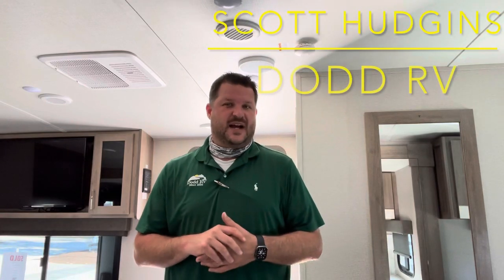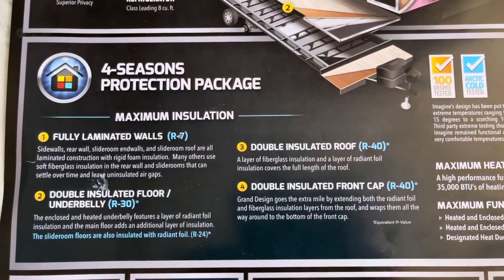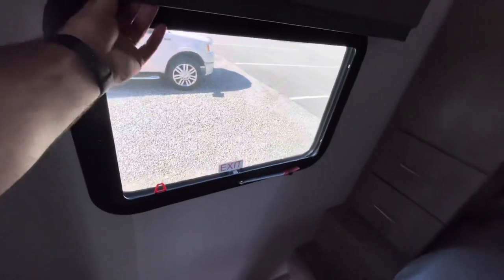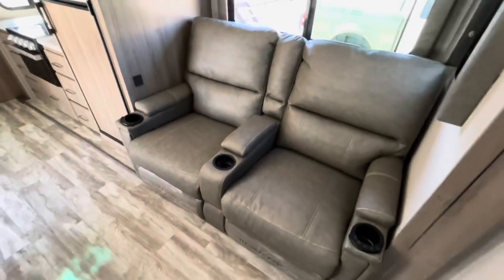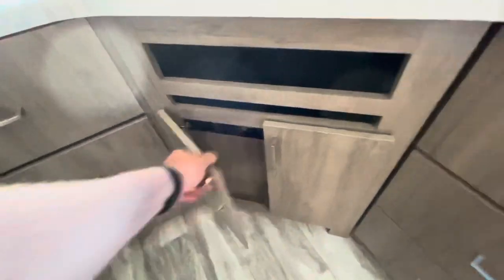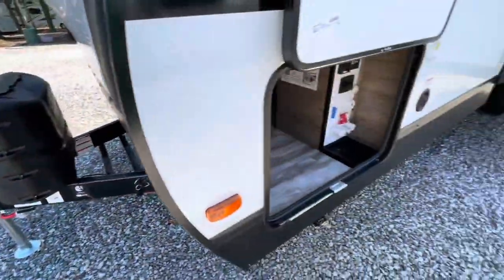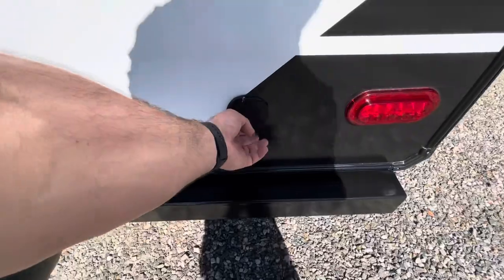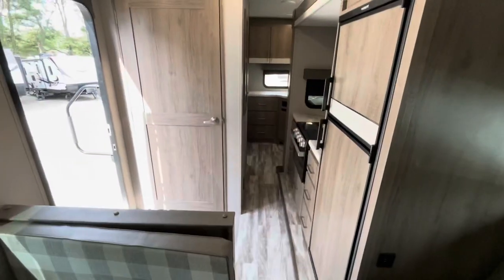New 2021 Grand Design Imagine 2610ML Travel Trailer Dodd RV Show Tour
Scott Hudgins
Yorktown, Va.

6,524 lbs empty weight
661 lbs hitch weight
29' 11" Overall length
11' 1" height
52 gal fresh water
90 gal gray water
45 gal black water